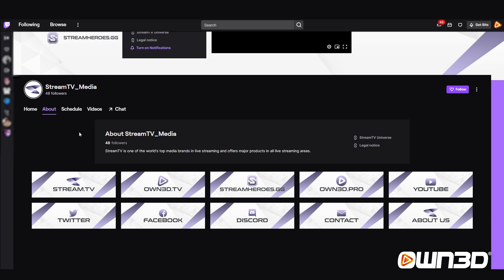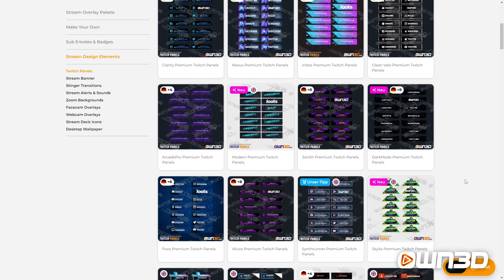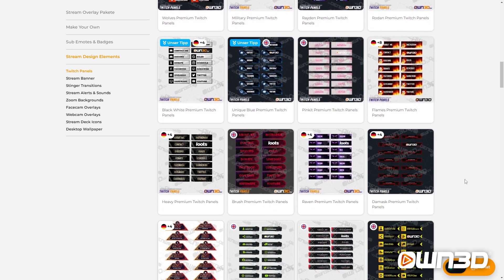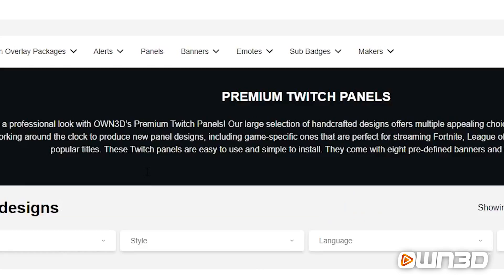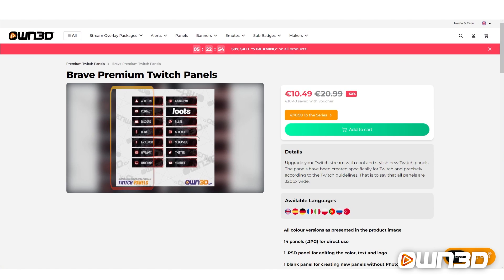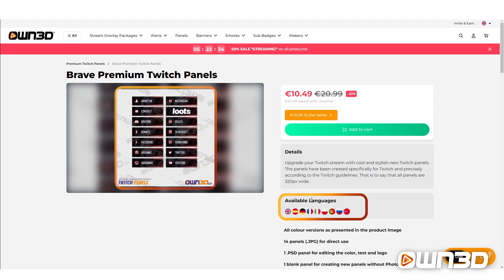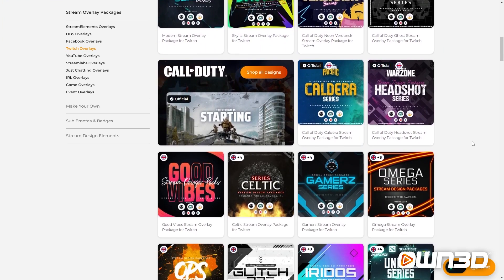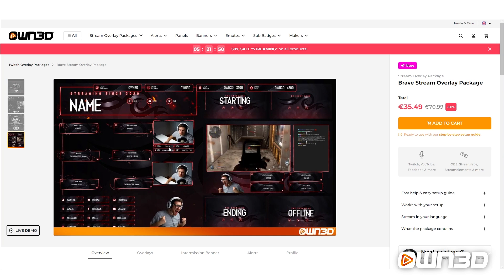EXPLAINED: What are Twitch panels?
What are Twitch panels and why should you consider using them for your Twitch stream?

This video will give you a brief introduction to what Twitch panels are and the available options.

In the next video we will follow up with a quick guide on how to add Twitch panels to your Twitch channel as well as some extra tips for easier setup.

Do you want to learn how to set up every element of your stream overlay? Follow our playlist with simple step-by-step guides for each element quickly explained in single videos so that you can gather precisely the information you are looking for.

00:00 - 00:18 Intro
00:19 - 01:31 What are Twitch panels
01:32 - 02:33 Our shop panels
02:33 - 02:52 Outro

▬▬▬▬▬▬OUR SHOP▬▬▬▬▬▬
OWN3D.tv

▬▬▬▬▬▬EDUCATION▬▬▬▬▬▬
OWN3D.academy
Designed to help streamers reach their goals! 🎓

If you want to have more functionality such as
📚 a course system
🏆 achievements
📈 progress
🤑 and earning vouchers